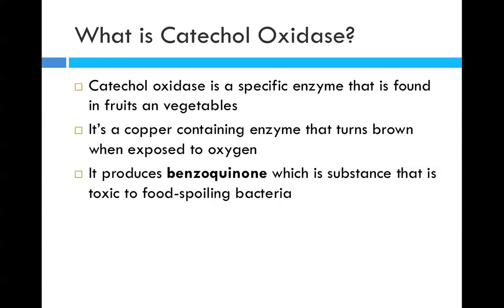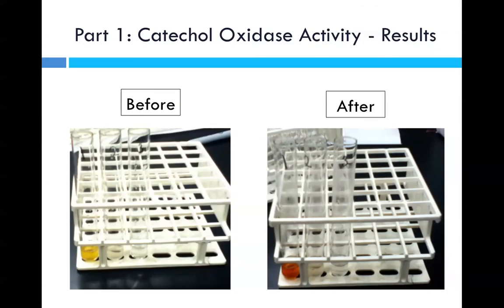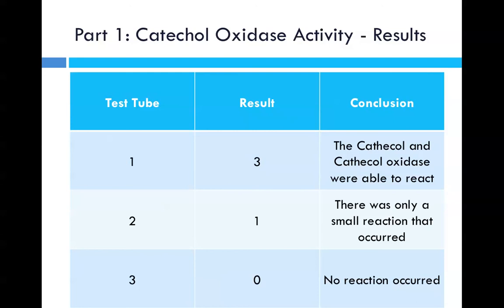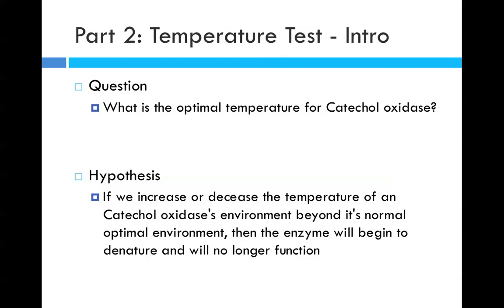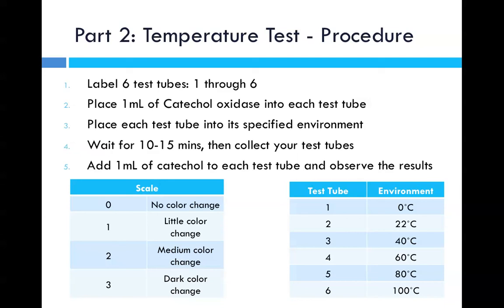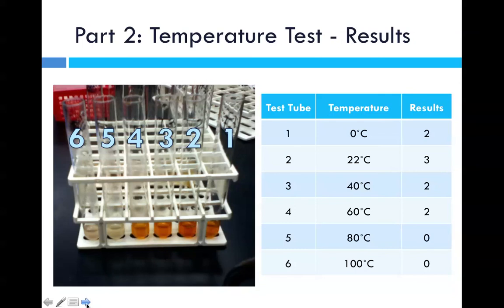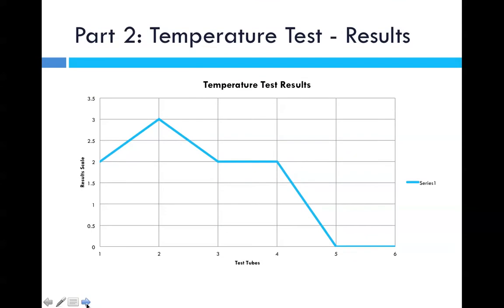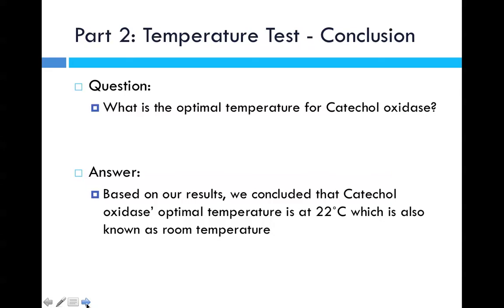Lab 4: Enzymes - Temperature Experiment (NL VR)